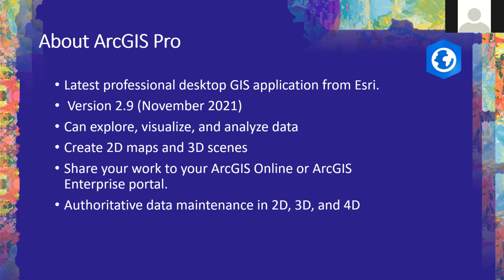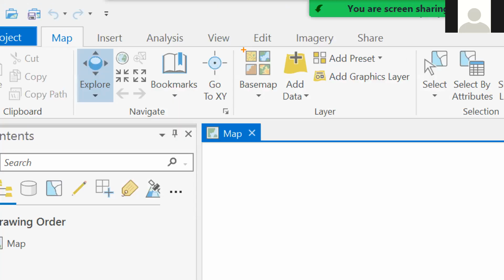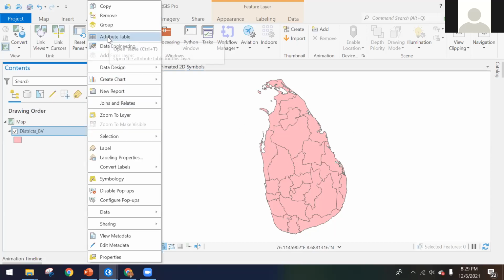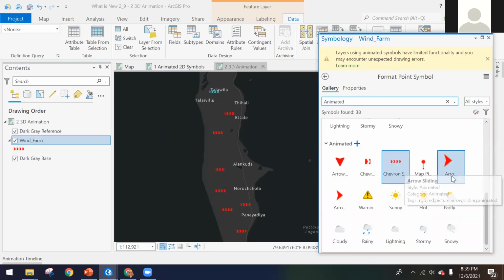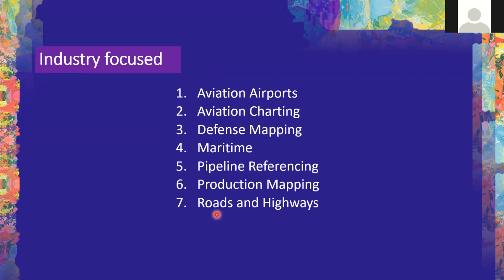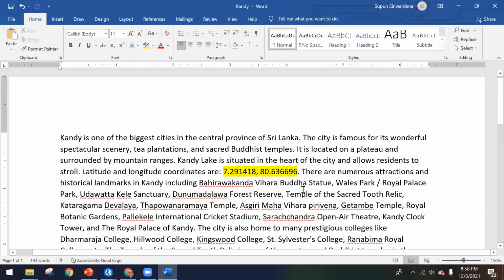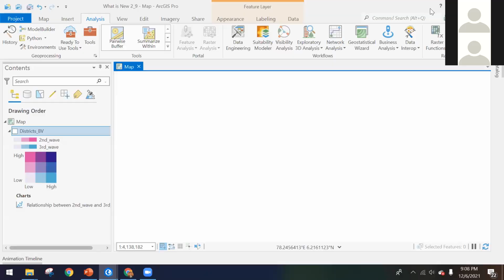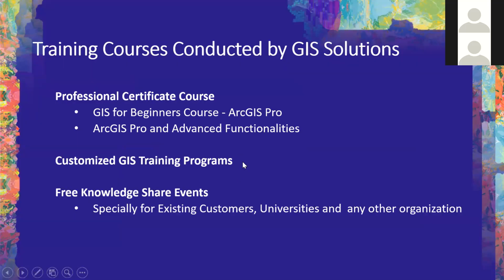What's new in ArcGIS Pro 2.9 & Learning Opportunities in Sri Lanka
Free Webinar : What's new in ArcGIS Pro 2.9 & Learning Opportunities in Sri Lanka